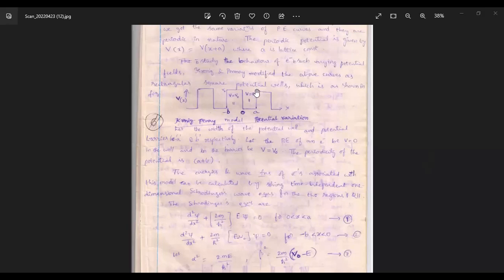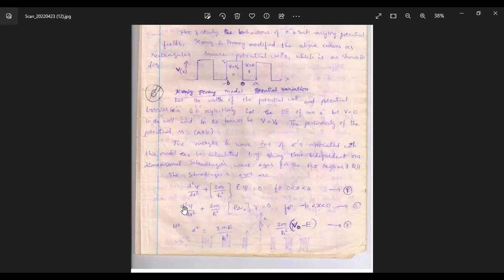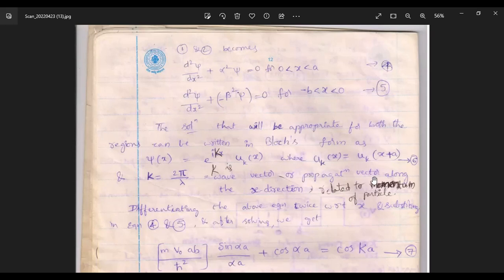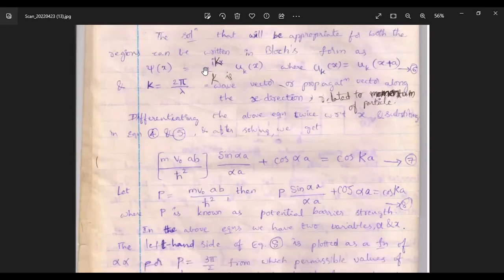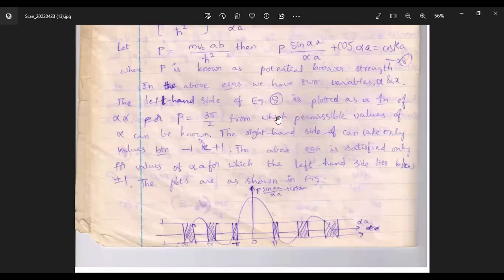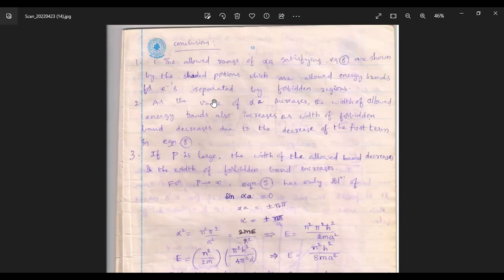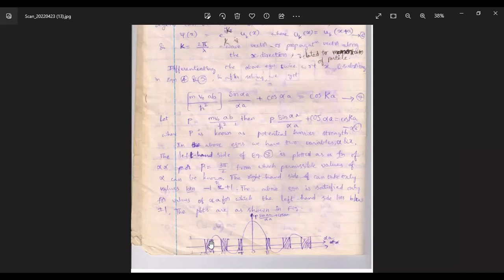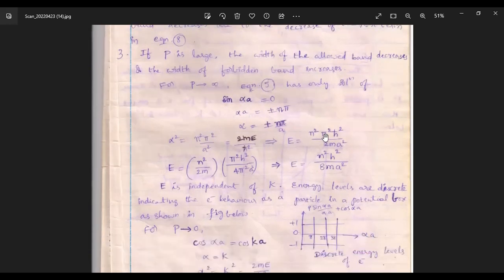Free electron theory and Band theory of Solids Part1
This Topic is about Free electron theory and Band theory of Solids